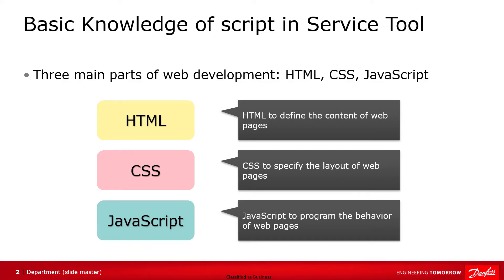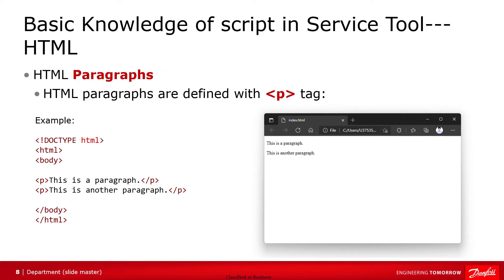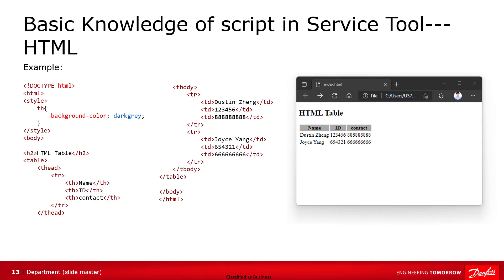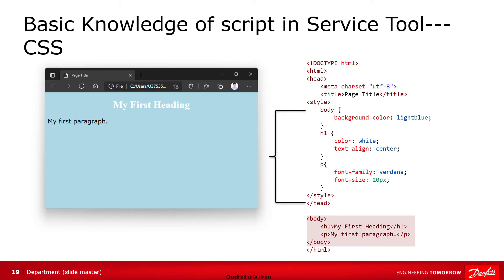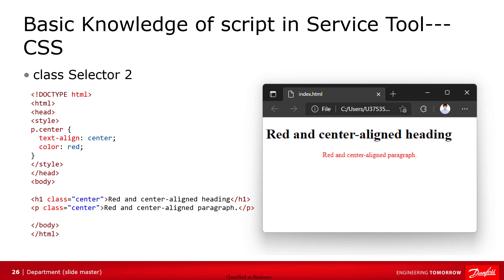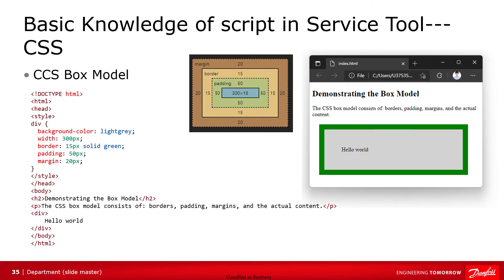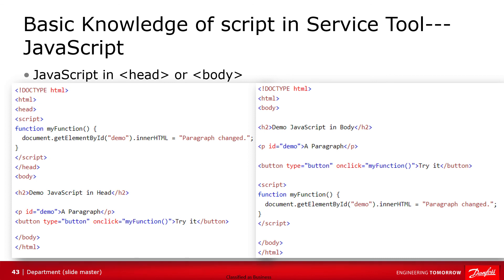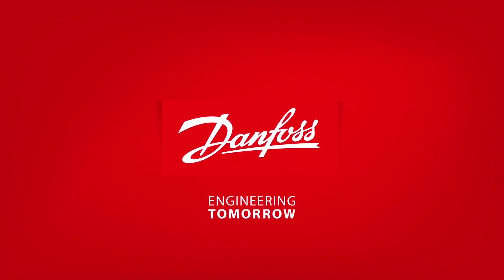#122 Basic Knowledge of script in Service Tool English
A video on basics in HTML, CSS and JavaScript.
This basic knowledge is necessary to use the script functionality  in PLUS+1 Service Tool

00:00 Intro
00:08 Overview
00:55 HTML
07:50 CSS
13:48 JavaScript
18:19 Outro